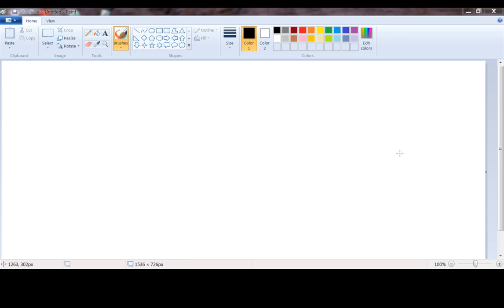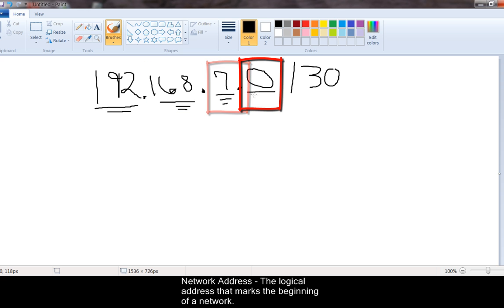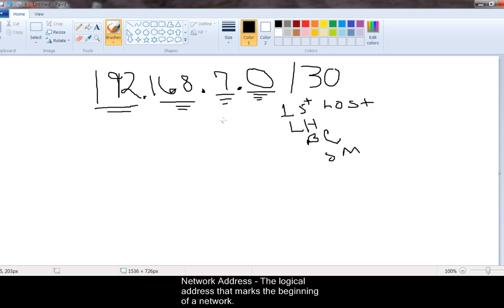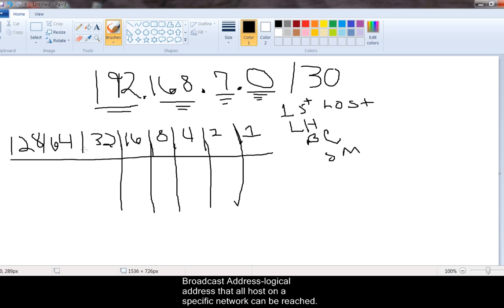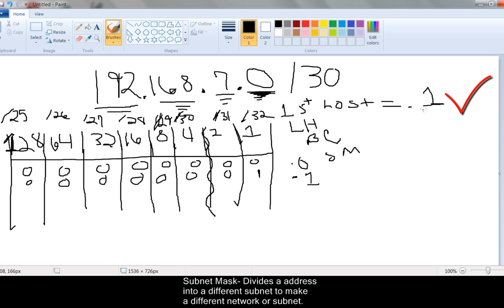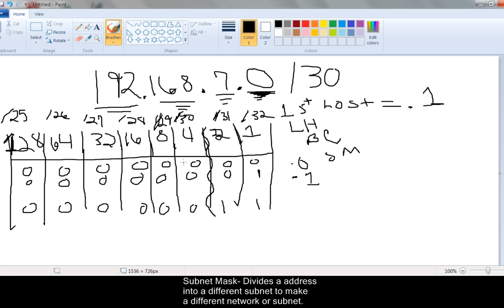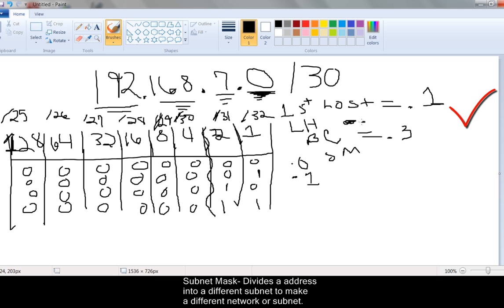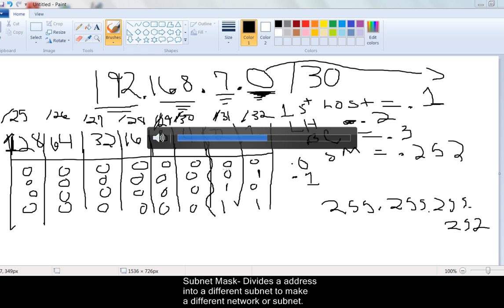1ST CCNA Tutorial-Learning Binary and Address Scheming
Whats up guys! Today will be learning about Binary Addressing, and how to use a binary chart. This is the first video of our CCNA tutorial series.
TheITRanger